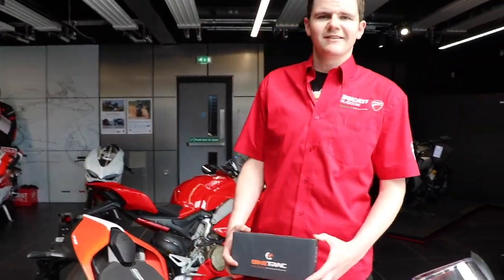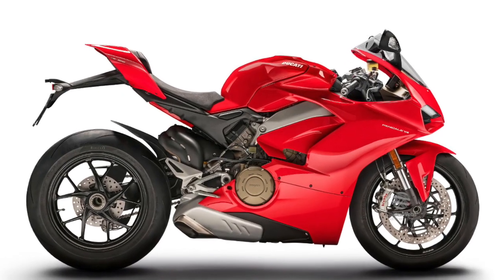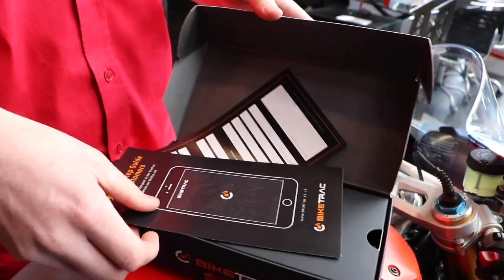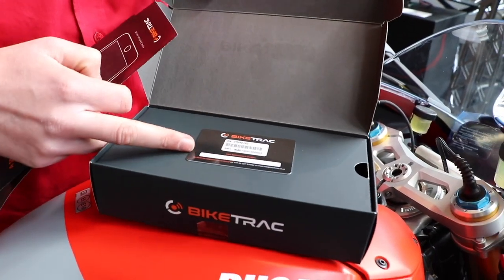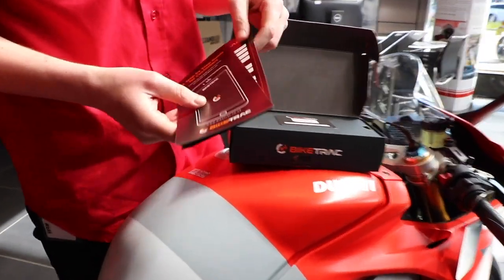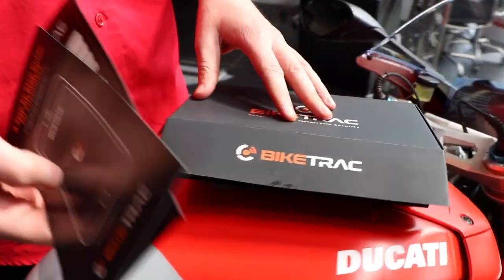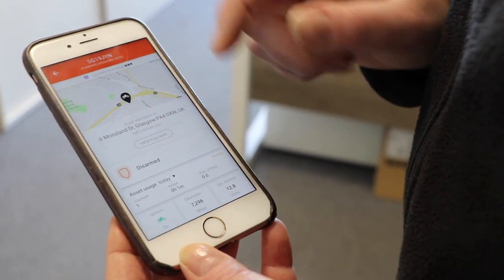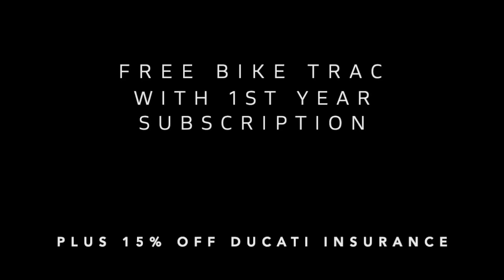Here's Ross and Robbie, explaining a bit more about BikeTrac, our free offer and the app!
To coincide with the launch of the new Ducati Insurance we are pleased to offer 15% off your Ducati insurance premium plus a FREE BikeTrac unit with 1 year subscription when purchasing a new V4, V4S or V4 Corse. Giving you the opportunity of owning your dream the ultimate performance bike at an affordable price.

The models include:
Ducati Panigale V4
Ducati Panigale V4 S
Ducati Panigale V4 S Corse

Ducati UK/BikeTrac will cover the unit and 1st year subscription. Only available on new and un-registered bikes.

BikeTrac is a discreet motorcycle tracker that monitors the movements of your Ducati in real-time, allowing you to view status and journey history 24/7 with notification of unauthorised movements.

Alongside this promotion, all other new Ducati and Ducati Scrambler models can also benefit from
- Only available on new and un-registered bikes
Includes V4R, V4 Speciale & 1299R FE

For an insurance quote call Ducati Insurance on 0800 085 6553

To find out more about this offer, call our Sales Team now on 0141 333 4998 or email . Offer Expires 30th June 2019.

Only available on new and un-registered Panigale V4 / V4 S and V4 S Corse models. Excludes V4R, V4 Speciale & 1299R FE. Every effort will be made to offer a quotation, insurance eligibility is dependent on Ducati Insurance underwriting criteria - UK residents only (inc Channel Islands). The customer must register the unit as normal by contacting BikeTrac, once this is done the 12 month free subscription will be added. Should the Ducati Insurance policy be terminated early the customer is liable for the cost of the Bike Trac unit.
** Available on new and un-registered models excepting those mentioned above. BikeTrac unit will need to be purchased separately along with 12 month subscription at which point the 3 free months will be activated, which will qualify the motorcycle for 15% off insurance premium when insured via Ducati Insurance. Promotion valid from February 1st until June 30th 2019